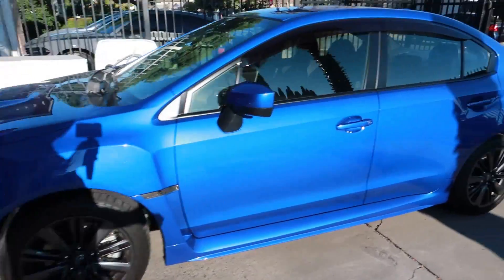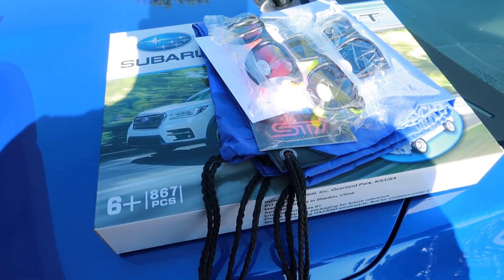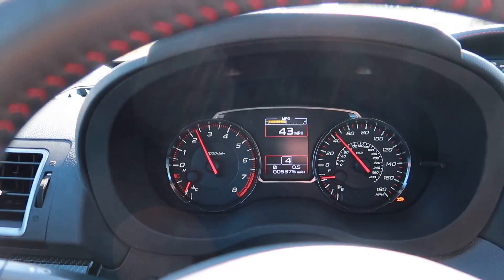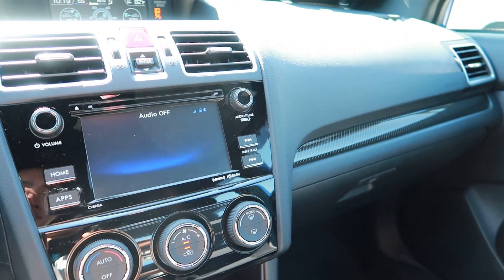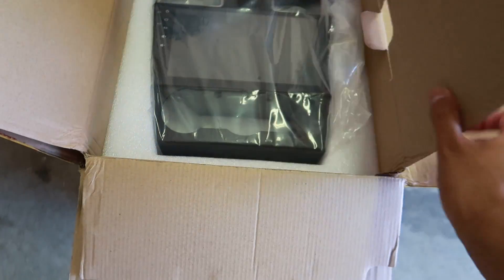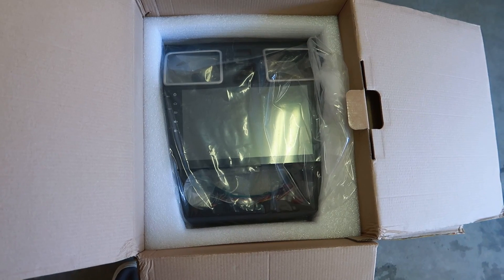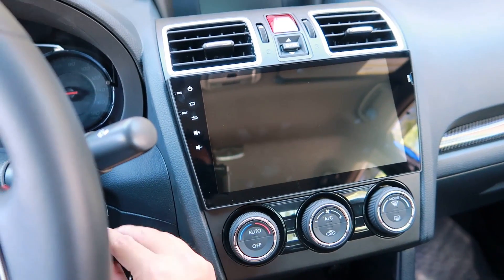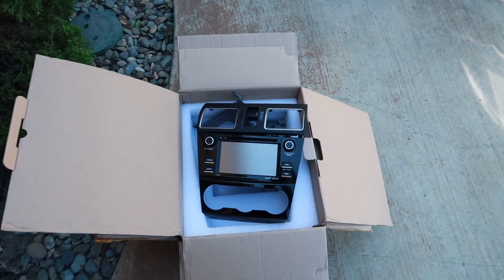TomVang Vlog #3 | 2018 Subaru WRX Aftermarket Head Unit Install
Today, with the help of my good friend John Nguyen, we install an Android Aftermarket Head Unit into my 2018 Subaru WRX.

Link to the Android Head Unit: for those looking to buy the headunit:

Song was used with permission. Support them by clicking link:
Justin Timberlake - Cry Me A River (deficio Remix)
Artist:
➥ Become a fan of Trap City:

Follow me @TomVangTV:
Facebook.com/TomVangTV
Instagram.com/TomVangTV
Twitter.com/TomVangTV